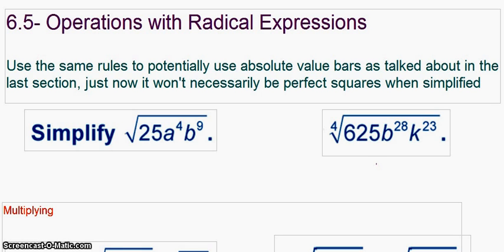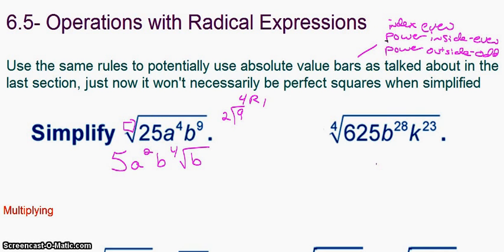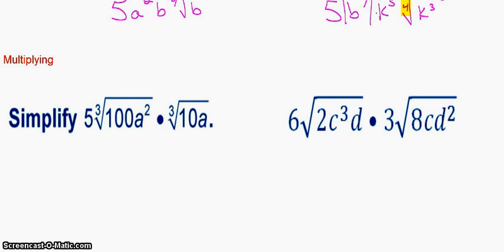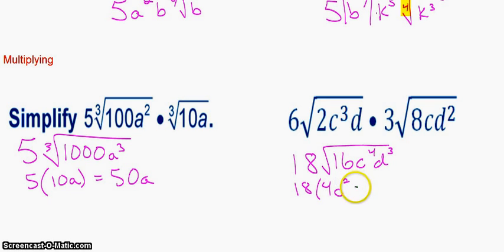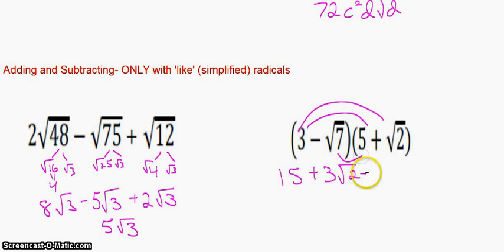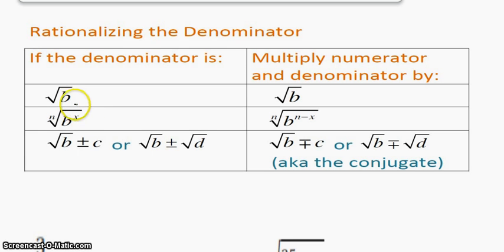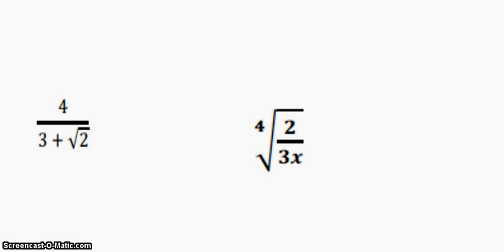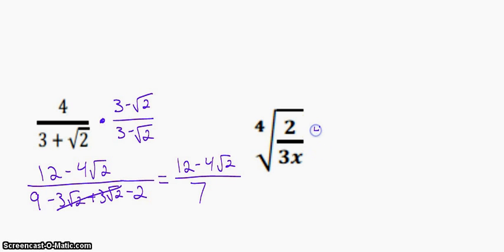A2T 6.5- Operations with Radicals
I decided to do all of 6.5 in 1 screencast instead of 2 that would somewhat overlap so that does mean it's a *little* longer, but we will be talking about the concepts over 2 days.